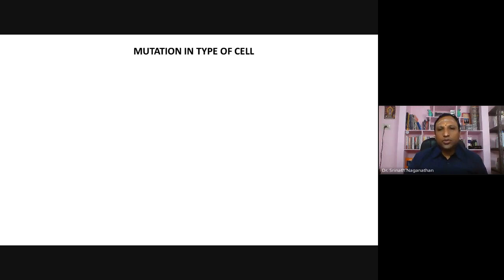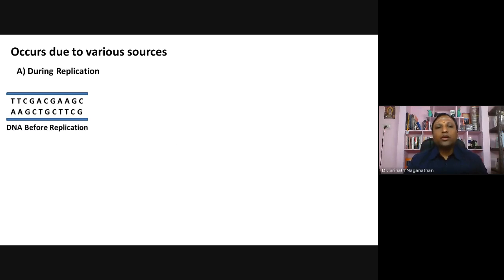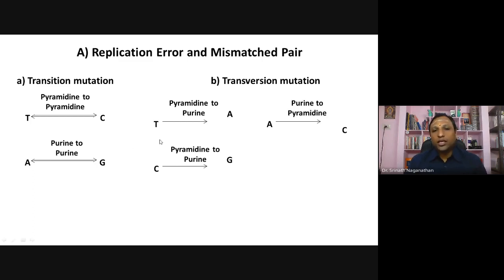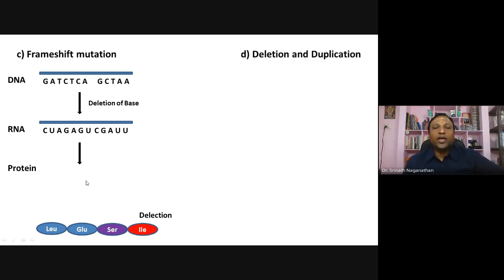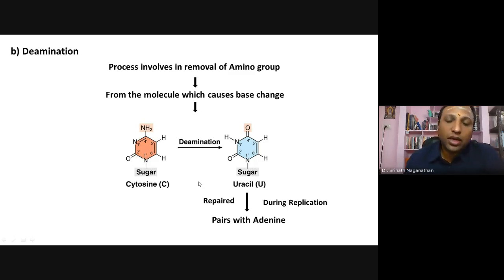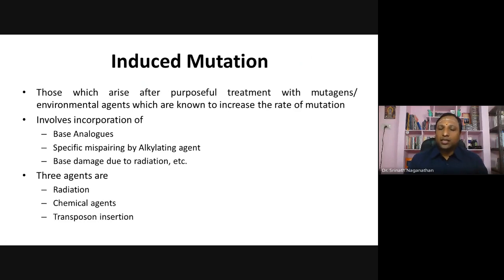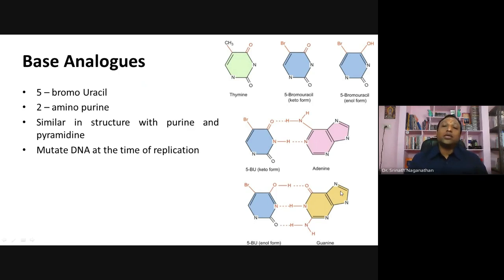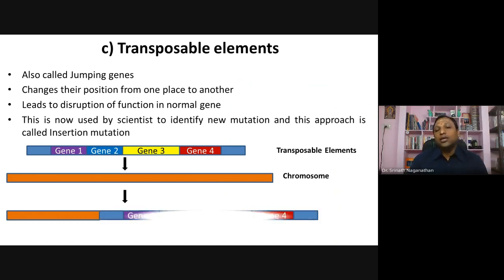13. Spontaneous and Induced Mutation